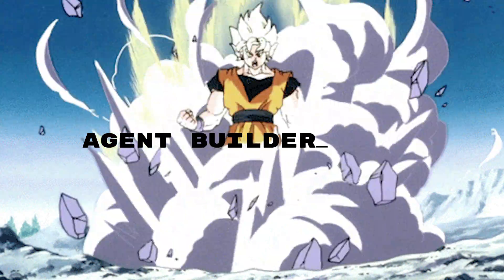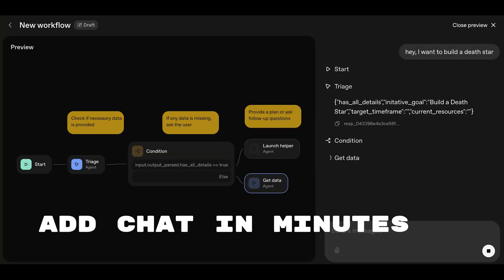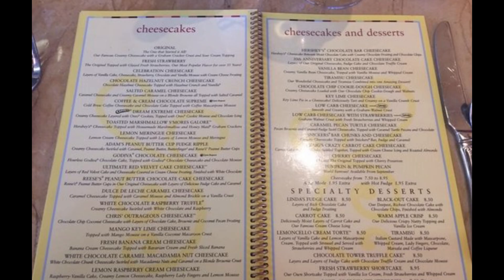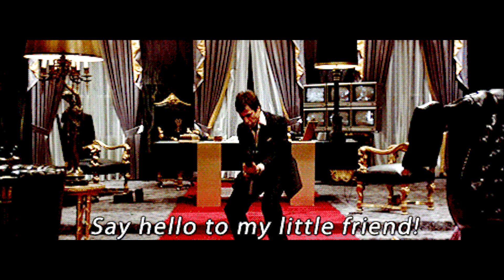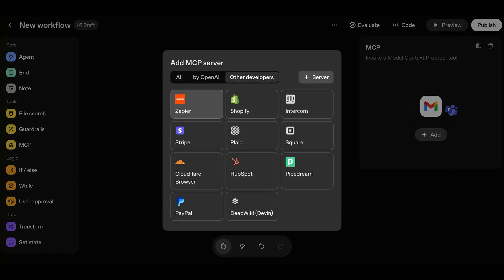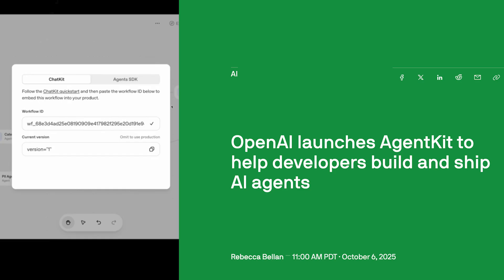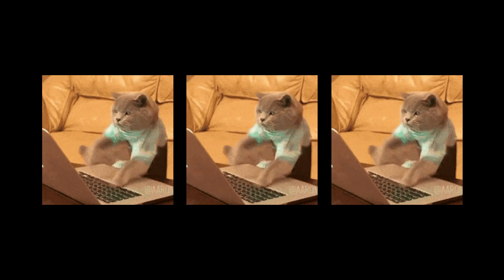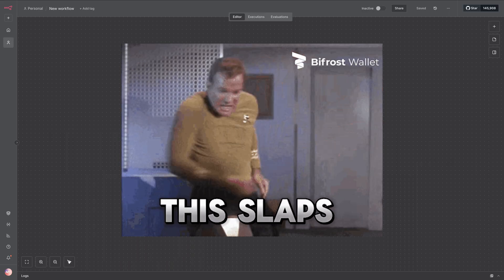OpenAI just dropped an n8n clone called Agent Builder (AgentKit) - but is it any good?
In today's OpenAI Dev Day, the rumors turned out to be true. OpenAI is building an AI operating system and just released a no-code AI agent builder. But it enough to compete with n8n? Let's find out...